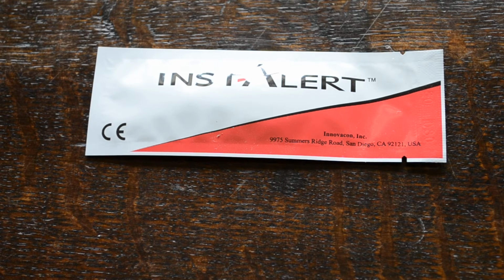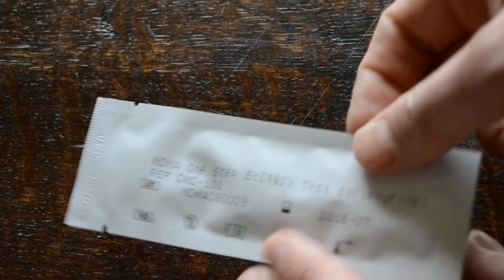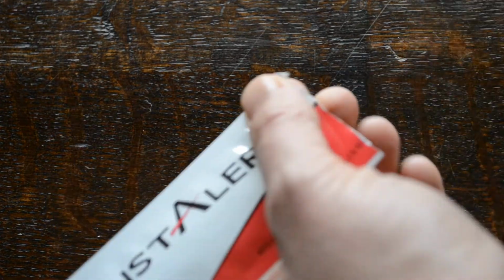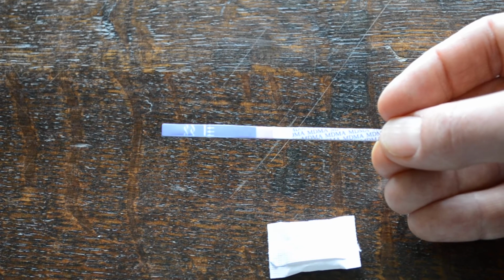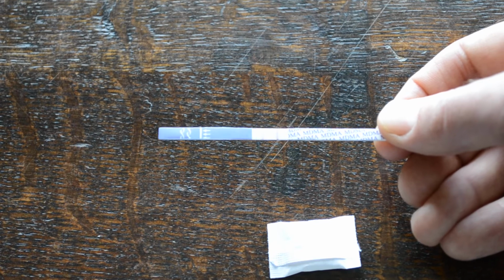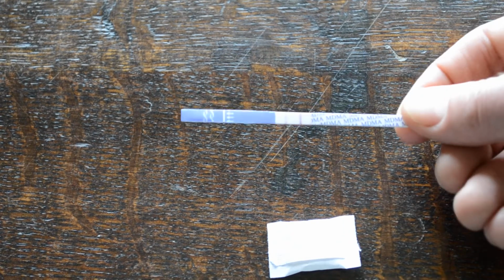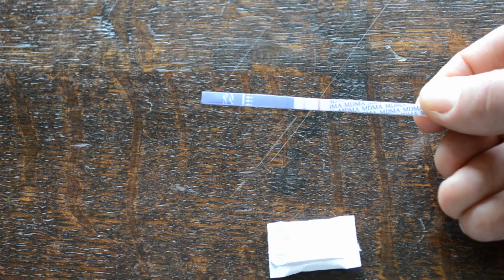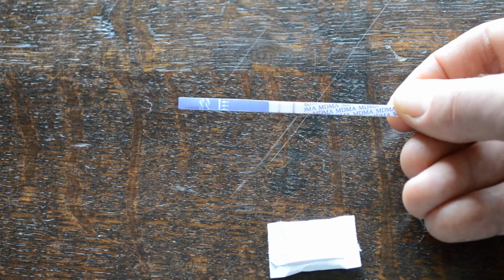Ecstasy Drug test InstAlert MDMA drug screen strip drug test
Ecstasy is detectable for between 3 and 5 days after use with these InstAlert urine drug testing strips. They are very accurate and easy to read results in a couple of minutes makes testing very easy. information on drug testing issues, products and instructions provided